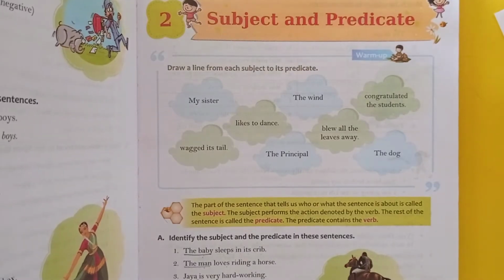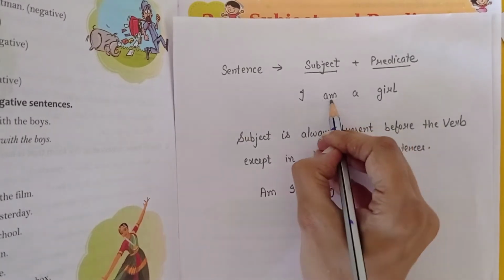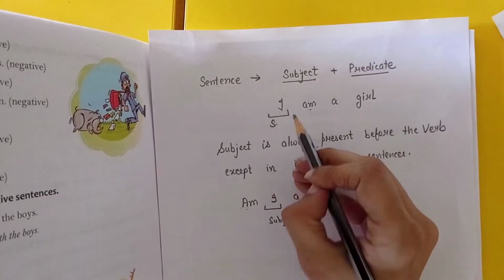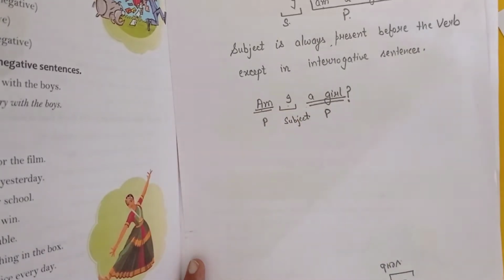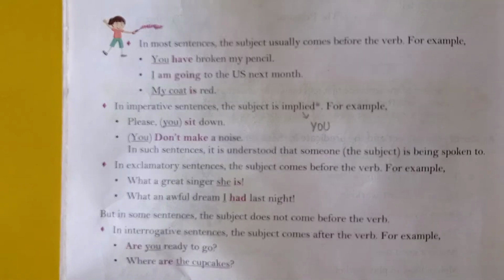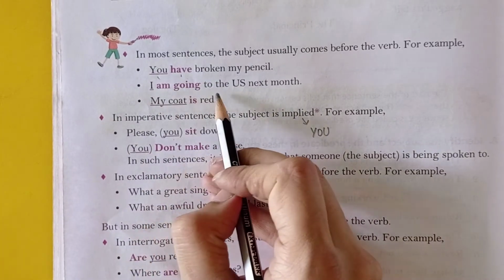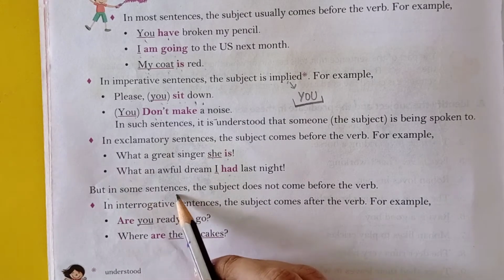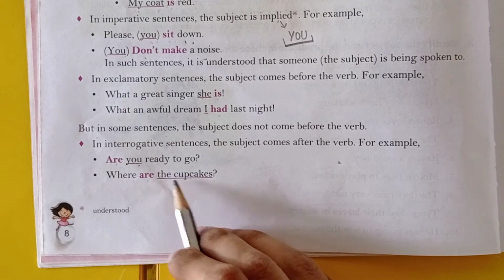4th Grade | English 1 | Subject & Predicate | AV Assignment 6 | 1st July 2021